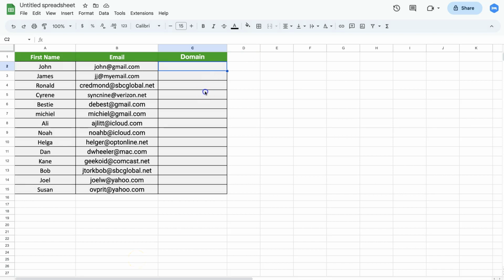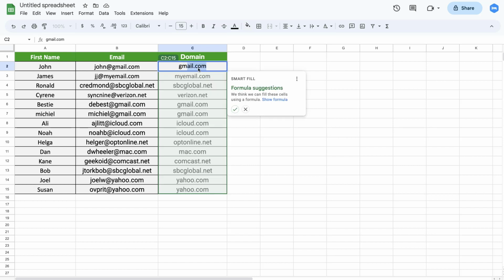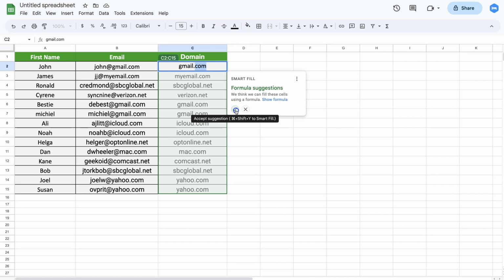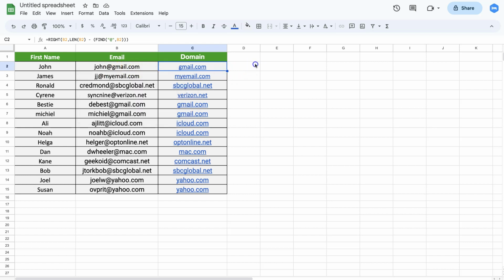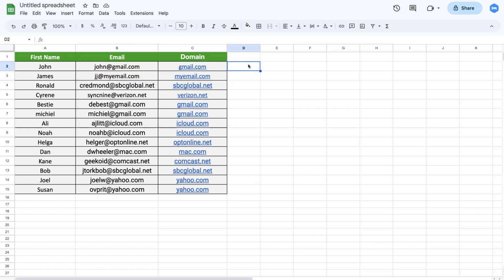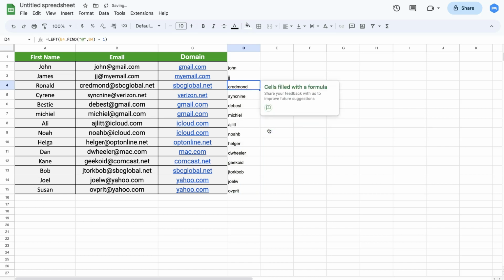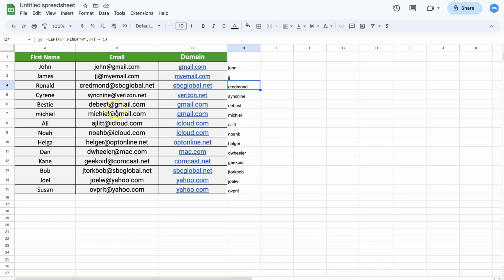Google Sheets Smart Fill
How to use google sheets smart fill.

With Google sheets you have the option to automatically add up cells. Teh smart fill option is a clever tool that thinks along.

Based on your input it understand what to to show next and makes
an assumption. As it recognizes the pattern. What is interesting is once you use it and double check it builds a formula.